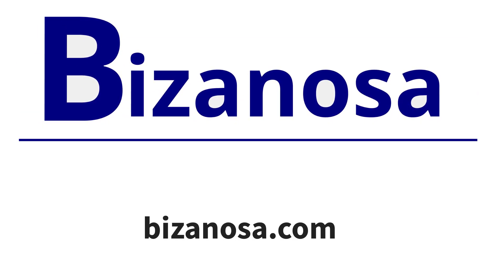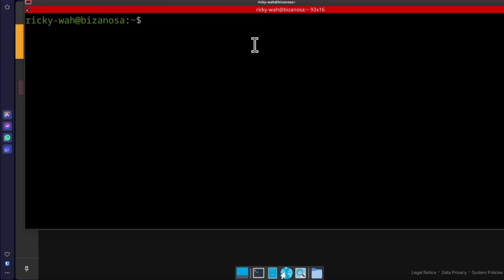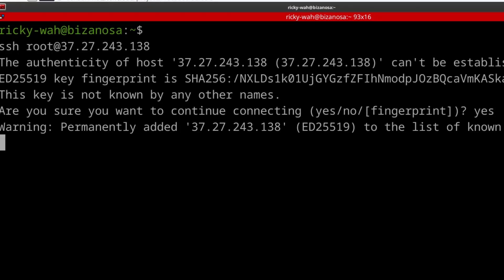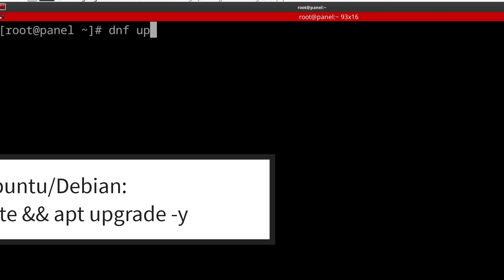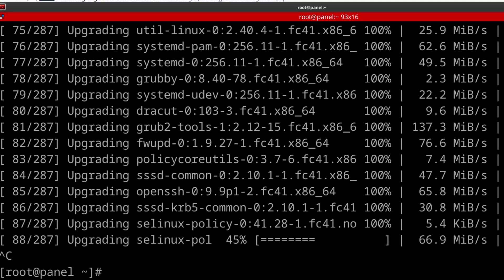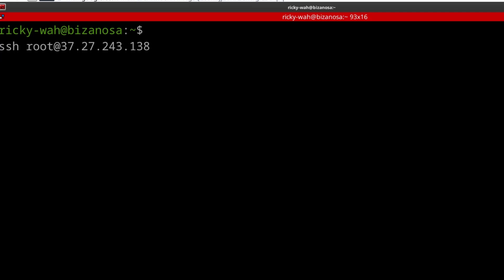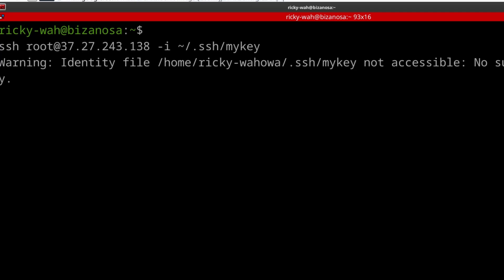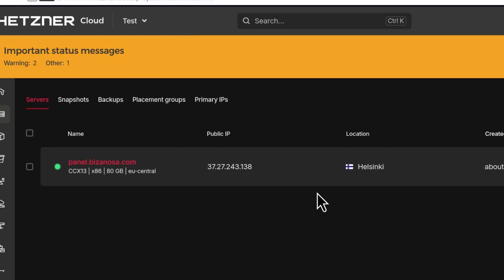Hetzner How to log into server - SSH into Heztner Linux server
Watch this video if you want to learn how to SSH into your Hetzner Linux server. For you to work on your server, you will need to SSH into it.

SSH is the most secure way to access your Linux server , set it up and install your workloads.

HOSTING LINKS

VPS/CLOUD SERVERS

Please consider  supporting my channel:
Order services: